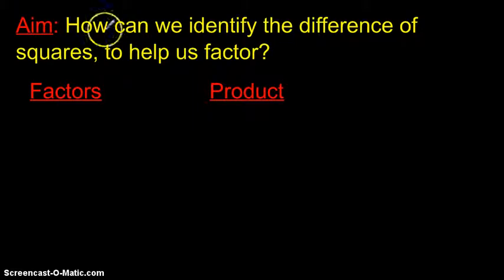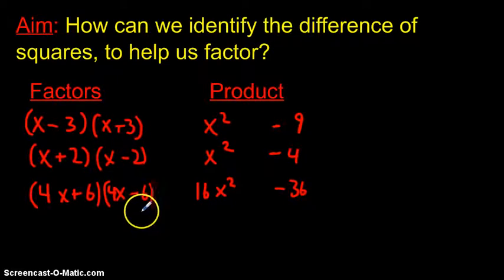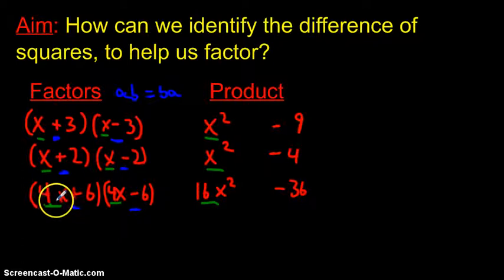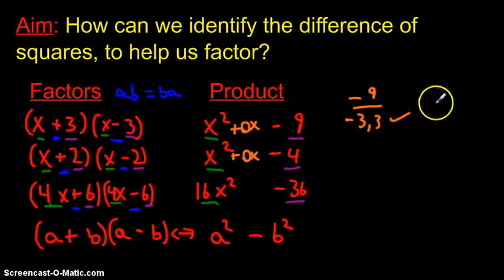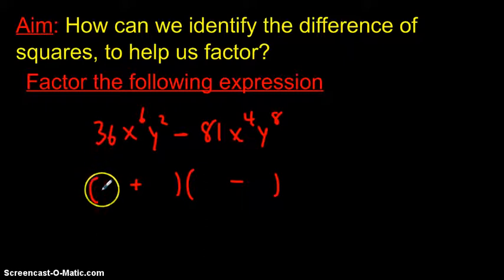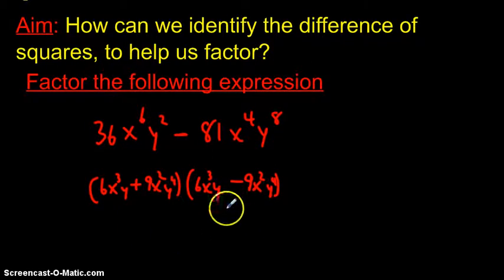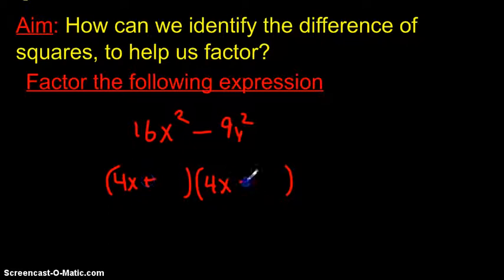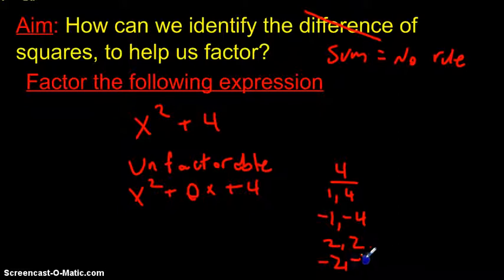Unit 2: Factoring Day 11:Difference of Squares